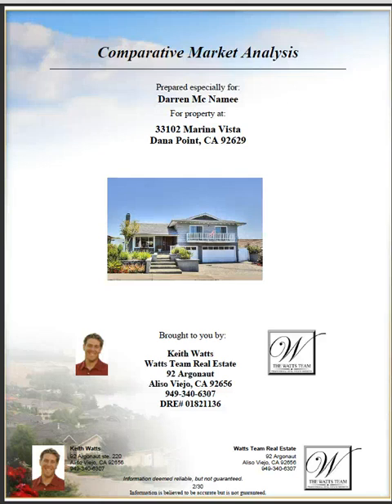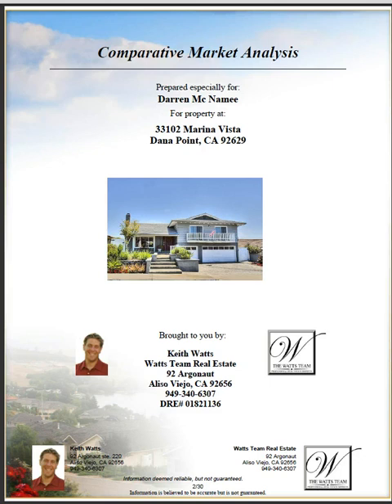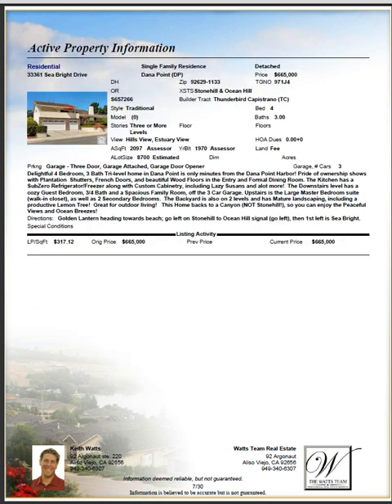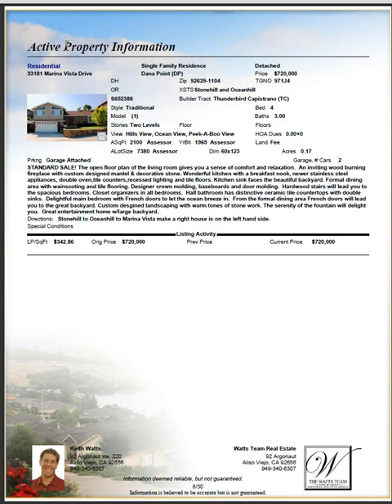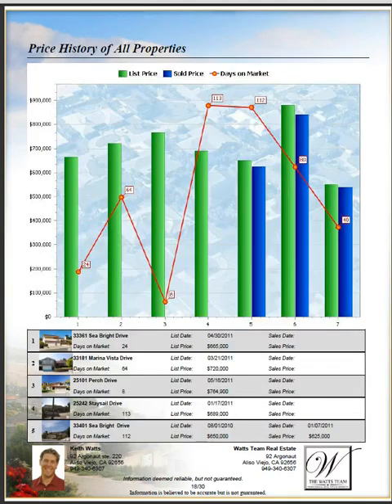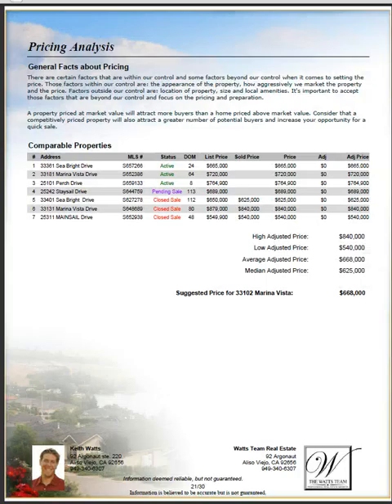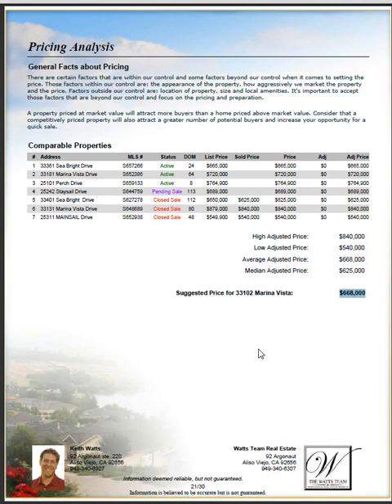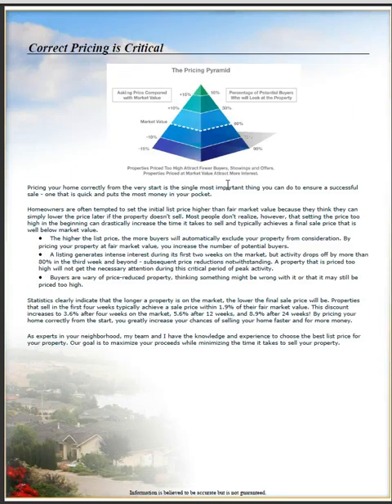Real Estate in Aliso Viejo-Home Pricing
what your home is worth?  Ask for a free comparative Market Analysis